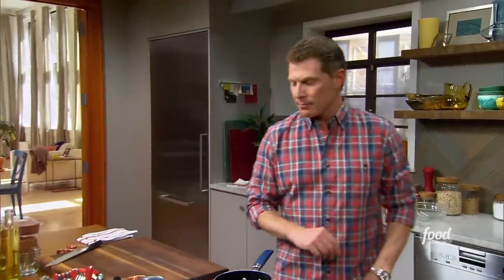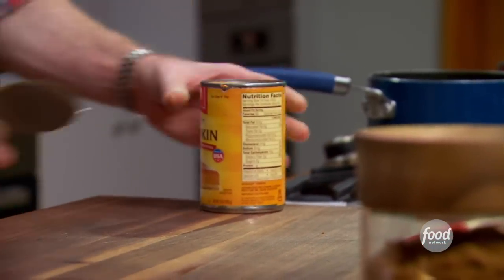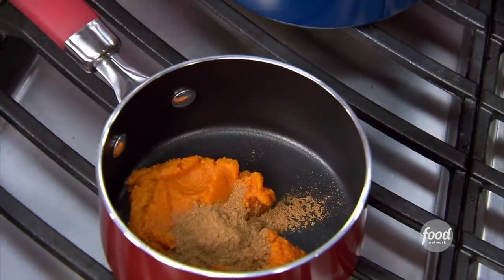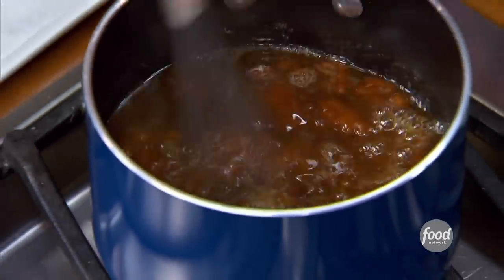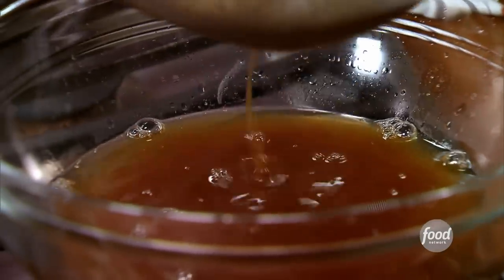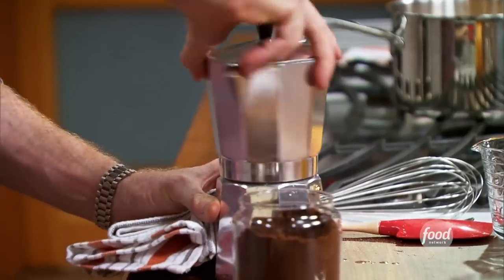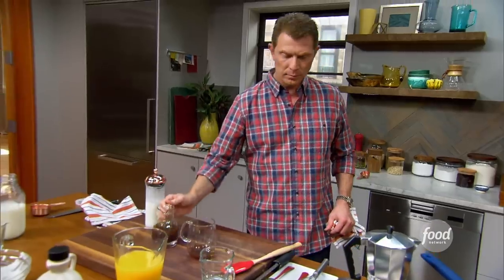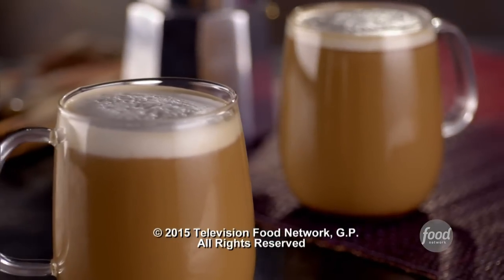Bobby Flay's Pumpkin Lattes | Brunch @ Bobby’s | Food Network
Tis the season for pumpkin, spice and everything nice! No need to go out when you can make Bobby's Pumpkin Lattes right at home.

Pumpkin Latte
RECIPE COURTESY OF BOBBY FLAY
Level: Easy
Total: 40 min
Active: 30 min
Yield: 2 servings

Ingredients

Pumpkin Latte:
1 cup whole, 2 percent or skim milk
1 or 2 shots hot espresso per latte (depending on your preference)
2 tablespoons Pumpkin Spice Syrup, recipe follows
Cinnamon or pumpkin pie spice, for garnish, optional

Pumpkin Spice Syrup:
1/3 cup pumpkin puree
1 tablespoon pumpkin pie spice
1 cup granulated sugar
1/2 cup light brown sugar
1 teaspoon vanilla extract

Directions

Special equipment: a milk frother

Bring the milk to a simmer over low heat. Froth the milk using a milk frother or a whisk. Combine the espresso shots and a tablespoon of Pumpkin Spice Syrup in 2 large coffee mugs and stir half of the milk into each. Sprinkle the tops with spice, if desired. Drink immediately!

Pumpkin Spice Syrup:
Combine the pumpkin puree and pumpkin pie spice in a small saucepan over medium heat and cook until the mixture thickens slightly and the spices become fragrant, about 3 minutes.

Combine 2 cups cold water and the granulated and brown sugars in a medium saucepan, bring to a boil over high heat and cook, whisking occasionally, until the mixture thickens and reduces slightly, about 5 minutes.

Reduce the heat to low, whisk in the spiced pumpkin puree and cook, stirring occasionally for 10 minutes. Do not allow the mixture to boil after you add the pumpkin or the syrup will become cloudy (even after straining.) Remove from the heat and let the mixture cool for 10 minutes.

Place a mesh strainer over a medium bowl and line the strainer with several layers of cheesecloth.
Pour the mixture through the strainer and let it strain slowly into the bowl. Add the vanilla extract to the syrup and transfer to a container with a tight fitting lid. The syrup will last 1 month stored in the refrigerator. Makes about 1 1/2 cups; leftovers can be refrigerated for 1 week.